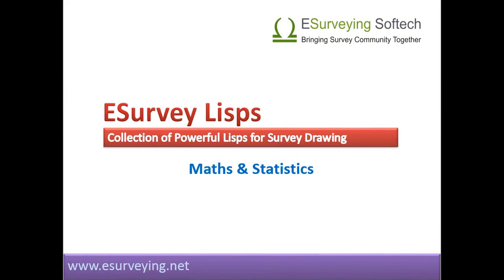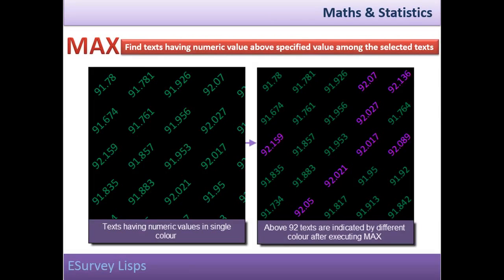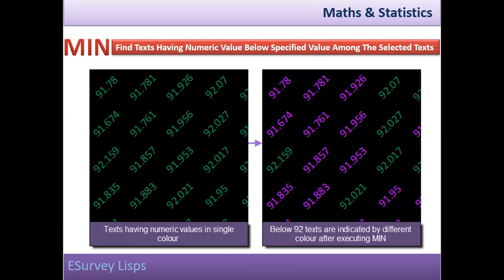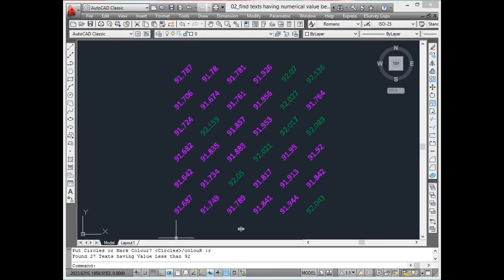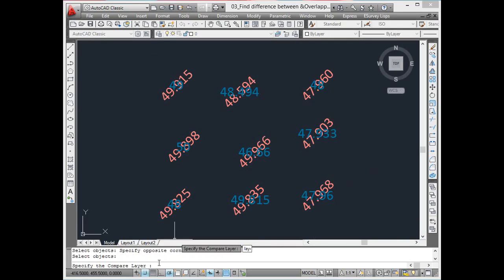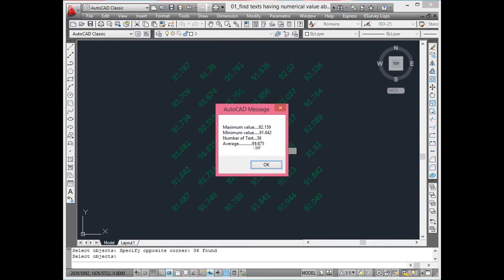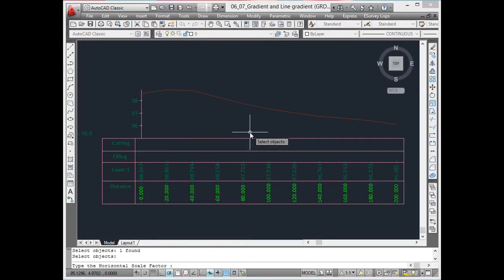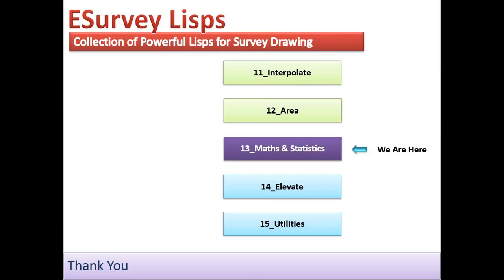Autolisp Collection - Mathamatics & Statistics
AutoCAD Autolisp Collection for Maths and Statics - Covers, Find texts having a numerical value above or below a specific value,  Find the difference between Overlapping Text, Give basic statistical details about selected texts, Find the total of the selected texts, Indicate Gradient of the selected Lines.

Welcome to Lesson on Lisps related to Mathematics and Statistics of elevation texts.

In this chapter, you will learn how to find maximum, minimum elevations among selected texts, finding differences between the texts, Finding a total of selected texts and gradient of the line.

Find texts having a numerical value above specified value among the selected texts
‘MAX’ command is used to mark all the texts that have numerical value above the specified value among the selected set of elevation texts. When working with elevation data, to locate values that are above a specific value, you can use this utility.

Find texts having a numerical value below to specify a value among the selected texts
‘MIN’ command is used to mark all the texts that have a numerical value below the specified value among the selected set of elevation texts. When working with elevation data, to locate values that are below the specific value, you can use this utility.

Find the difference between Overlapping Text
In excel you can find the difference between two values easily. In CAD using the ‘FDF’ command the difference between 2 overlapping texts can be found out. For Example, you can find difference between ground level and formation level values. Note that texts have to be on different layers and they need to have the same insertion points.

Give basic statistical details about selected texts
Using the ‘STAT’ command the maximum, minimum value among the selected elevations can be found out. This information is useful for the statistical study of elevation data.

Find the total of the selected texts
You can find a total of selected elevation texts using ‘TTL’ command. A new text indicating the total of selected texts can be created easily.

Indicate Gradient of the selected Lines
Gradient value is one of the key factors used while designing. ‘GRDL’ command reads a gradient of each segment of the Polyline with specified Horizontal and Vertical scale factor.

Show the Point at mentioned Gradient in a given scale
Using ‘LGP’ a grade point can be marked at a given distance from a reference point with specified horizontal and vertical scale factors.

Thank you in the next section you will learn Lisps related to Elevation and Elevated Texts.